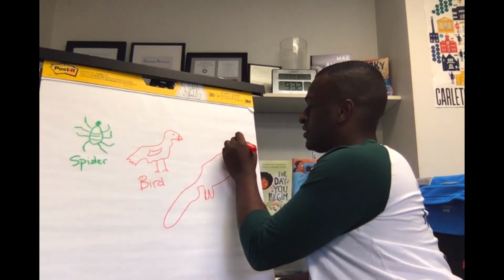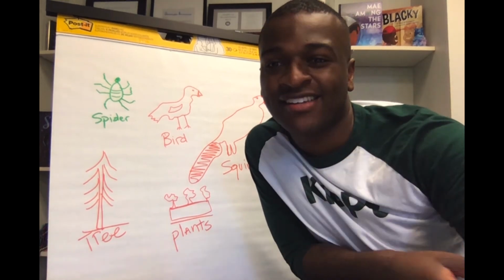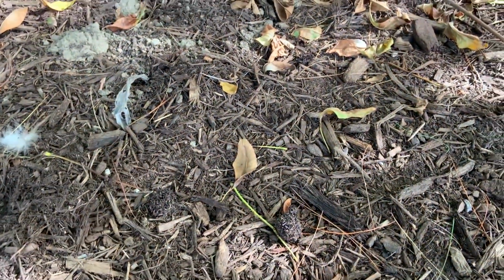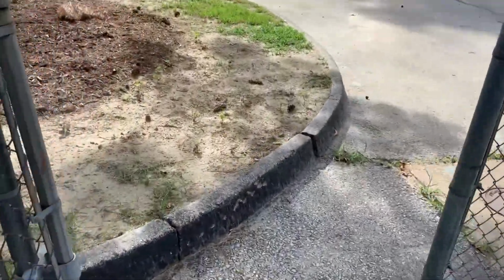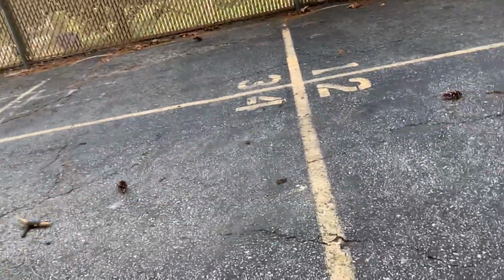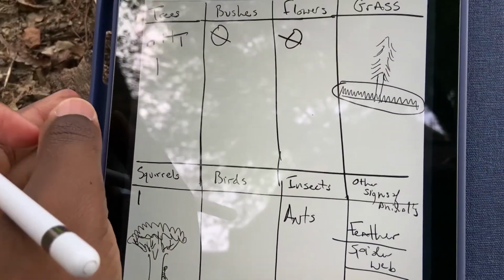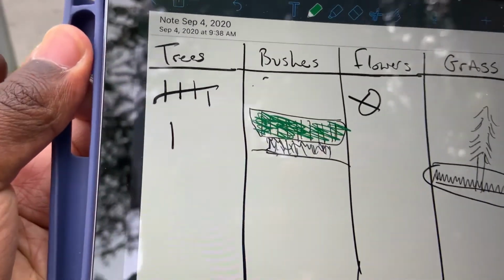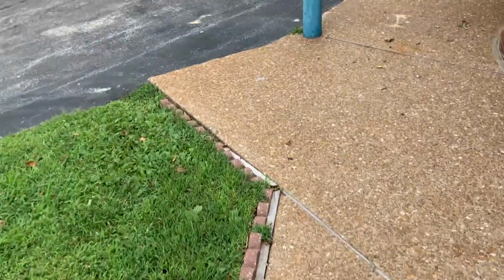Habitats | 2nd Grade Science | Teaching In Room 9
In this lesson, Mr. Frills will explore habitats with viewers to build understanding of the many organisms that co-exist.

Chris Frills
KIPP St. Louis
KIPP Wonder Academy